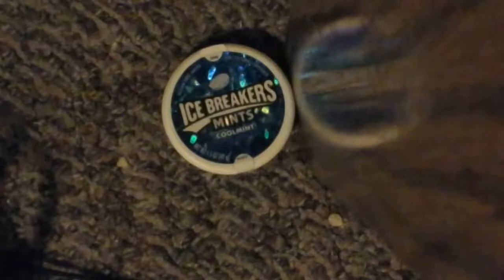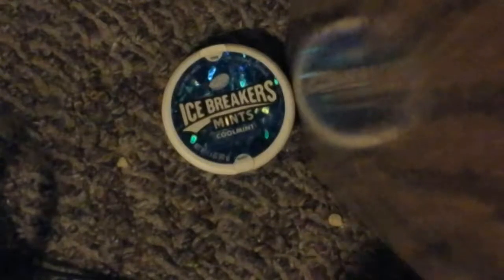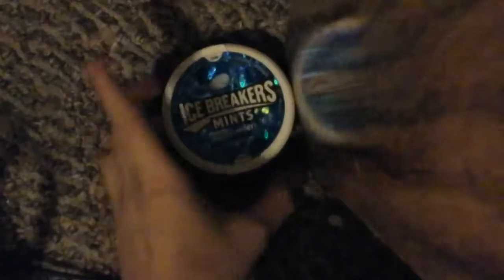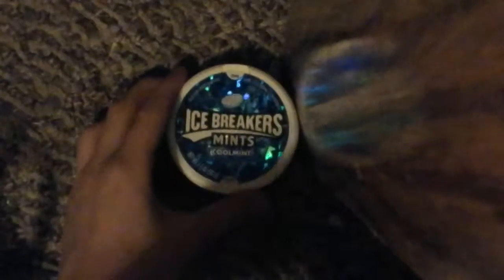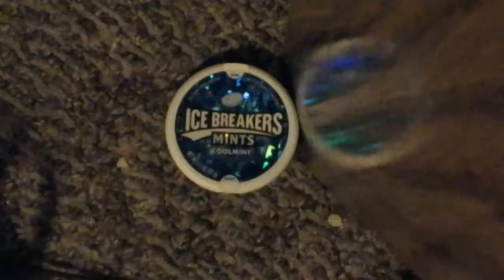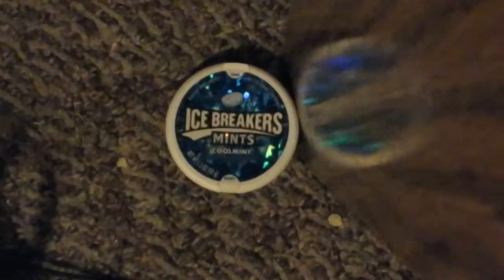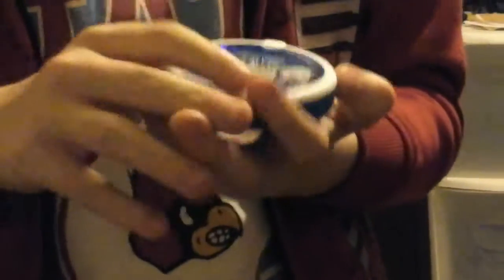Ice Breakers Prank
Here's a prank that you can do with Ice Breakers candies.